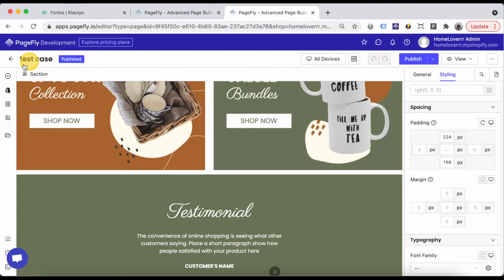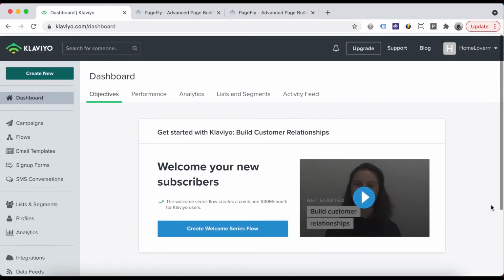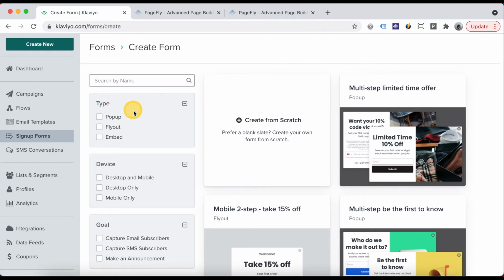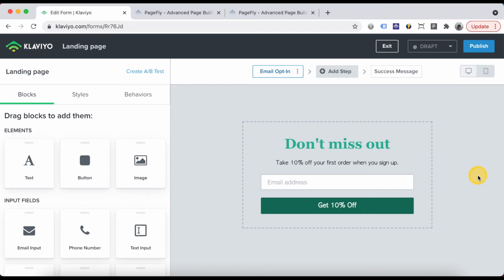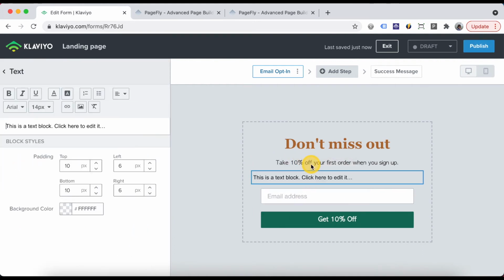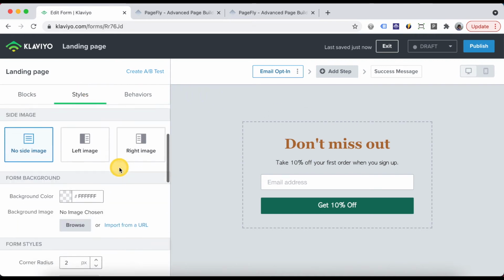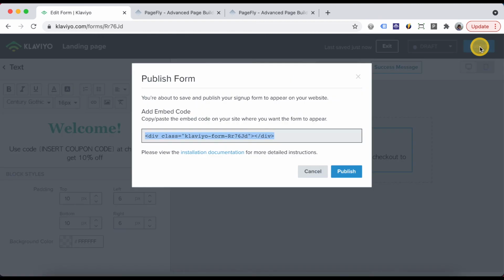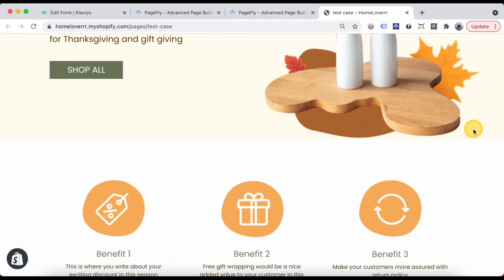Use Klaviyo app to Create Sign-up Form in PageFly - #1 Shopify Page Builder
In this video, we will guide you how to us Klaviyo app element to create sign-up form in PageFly. This kind of form will help you connect customer's data on your landing page.

⭐️ OUTLINE ⭐️
00:00 Intro
00:19 Add Klaviyo element into PageFly page editor
To show Klaviyo form, you need to get an embed code from Klaviyo app
00:45 Create and customize a signup form in Klaviyo app
You will get the embed code here.
02:50 Check display of the signup form
03:11 Outro